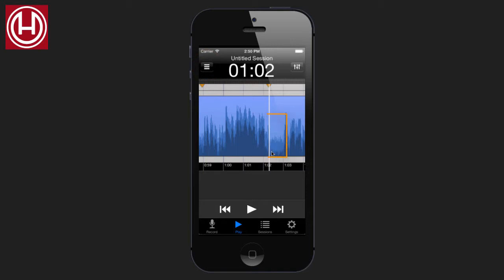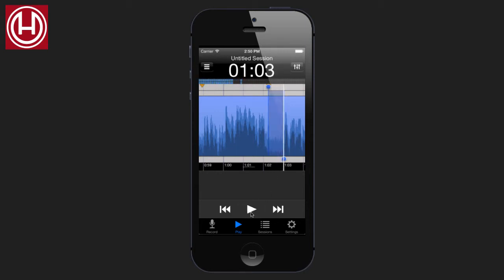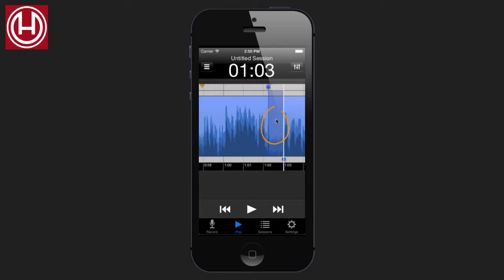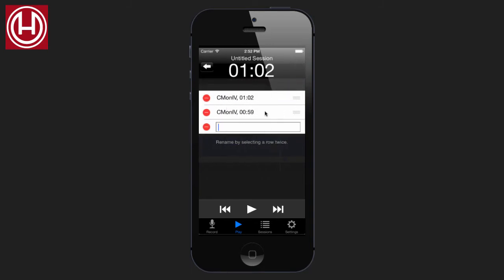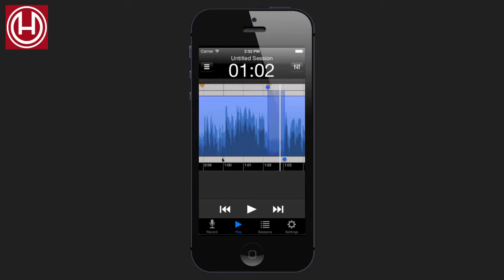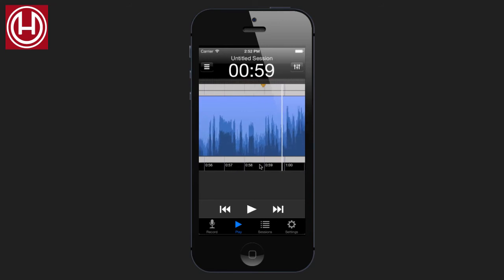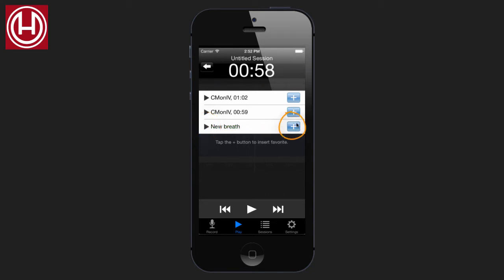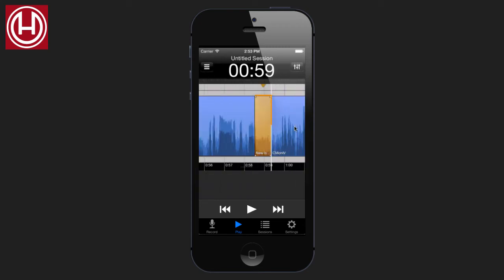Hindenburg Field Recorder tutorial - Editing 4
Learn editing markers and favorites. Set markers. Create a favorite clip. Insert favorite clip into session.